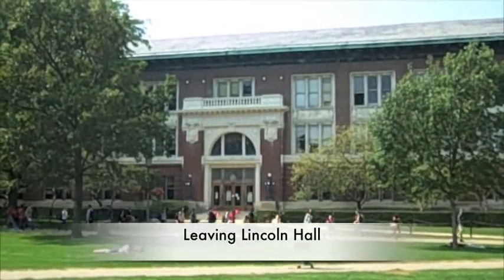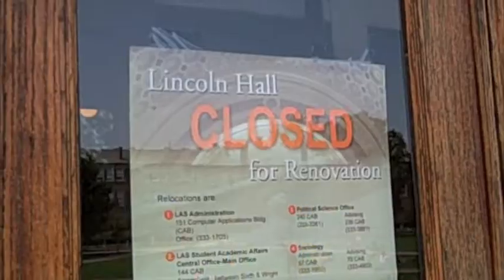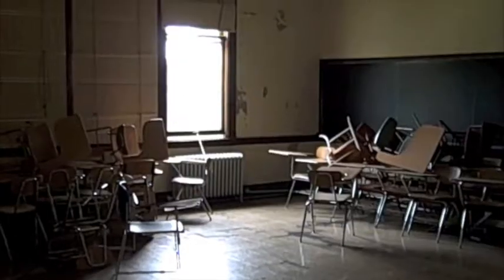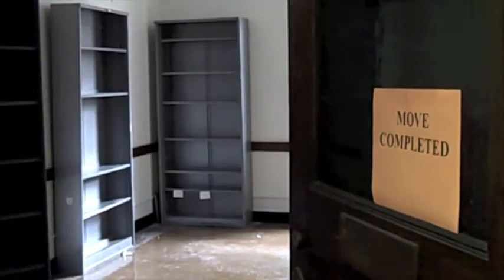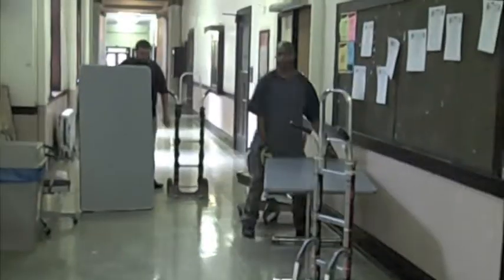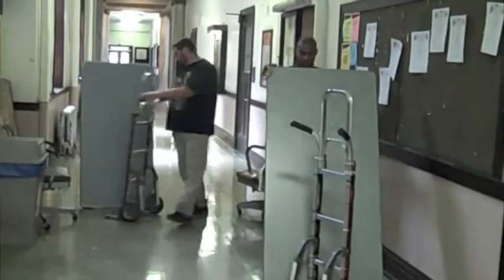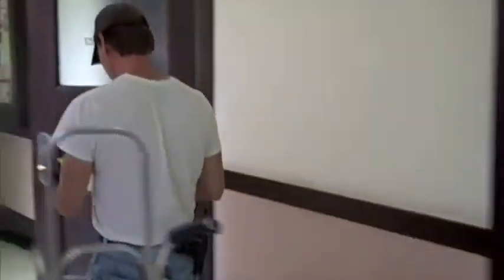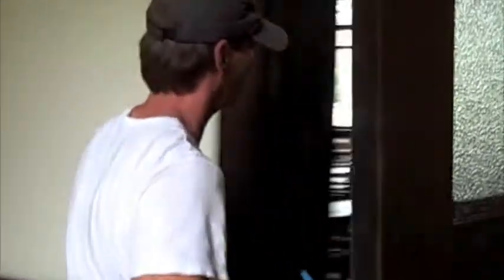Lincoln Hall Move-Out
It took all summer to move everyone out, but Lincoln Hall is empty for the first time in nearly a century.